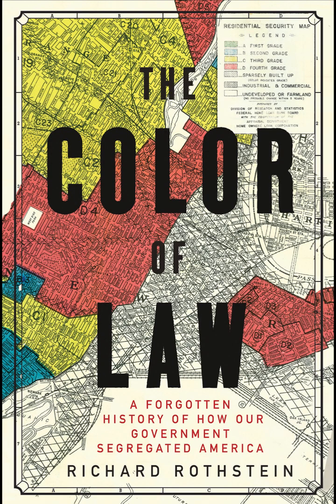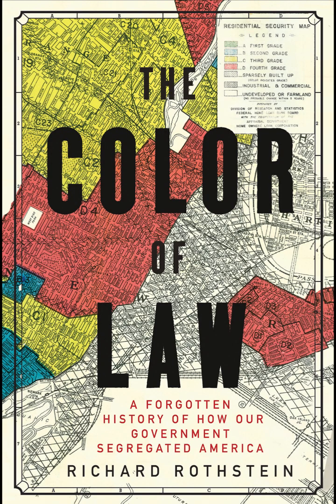The Color of Law: A Forgotten History of How Our Government Segregated America — Housing System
Welcome to Crisis in Perception, where we examine the systems shaping our world.

This episode explores The Color of Law: A Forgotten History of How Our Government Segregated America by Richard Rothstein as a systems-level examination of how housing policy and government design shaped residential segregation, wealth accumulation, and institutional inequality.

Rather than isolating individual behavior or surface-level controversy, this analysis treats the work as a diagnostic of structural design — revealing how incentives, constraints, and feedback loops generated durable housing patterns that persist across generations.

By tracing design → incentives → outcomes → persistence → interconnection, the episode clarifies how government housing policy became a foundational system influencing education, infrastructure investment, wealth inequality, and urban development.

Author Support

If these ideas resonate, consider reading the work yourself or borrowing it from your local library. Supporting authors and libraries helps keep critical inquiry accessible.

This content was created using AI-assisted tools for research synthesis, structuring, and narration support. All analysis, framing, and editorial decisions are guided by human judgment as part of the Crisis in Perception project.